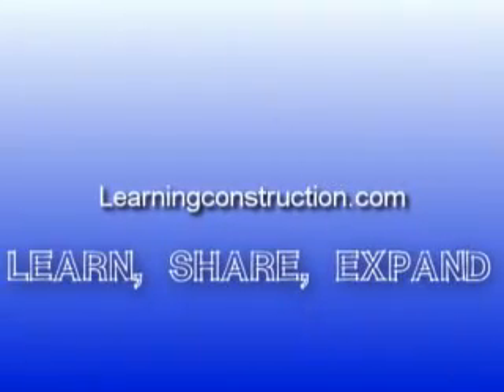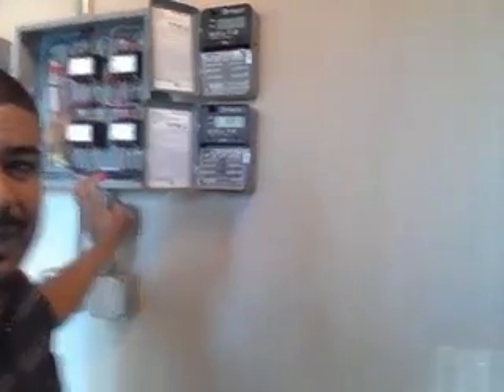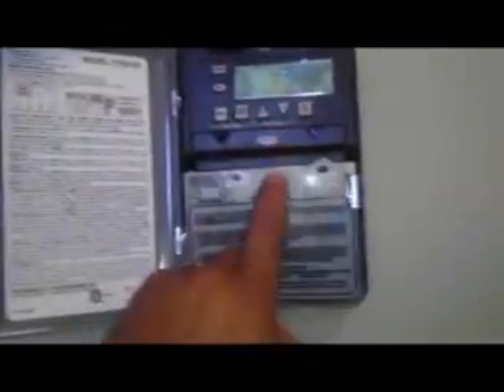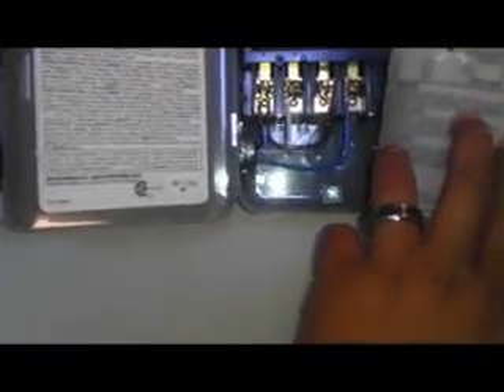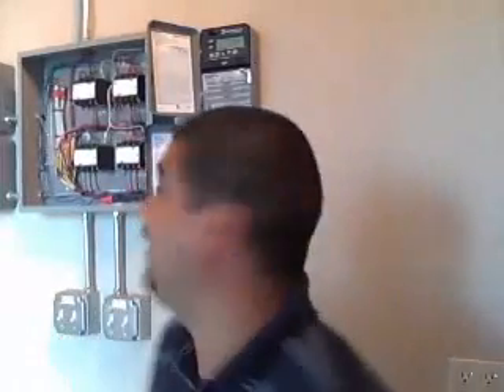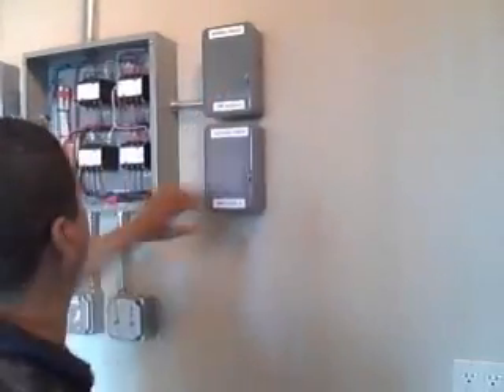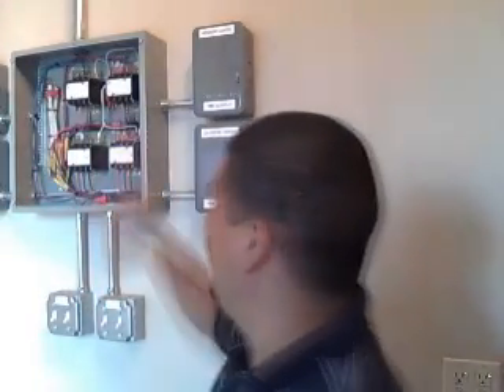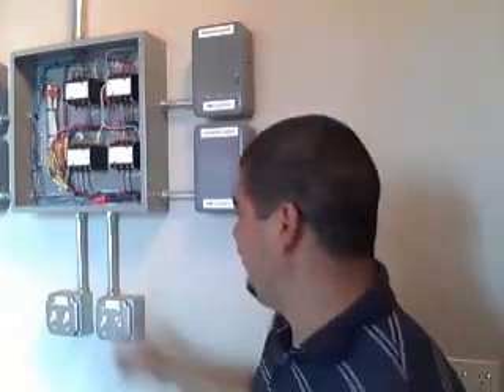How to build a Light Control Panel for your home or business. Home Automation.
Step by Step Tutorial featuring how to install a lighting control system panel in your home of business.  We we made this system for our one of our residential construction projects.  You can build this panel to control all the lights and other electronic devices in your house remotely or with a timer.